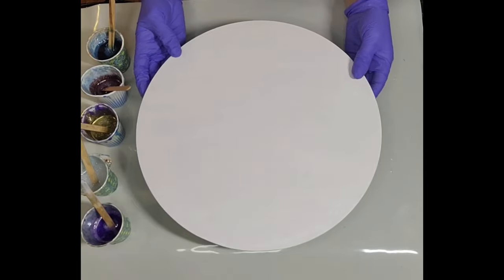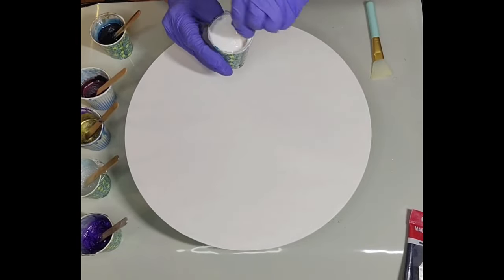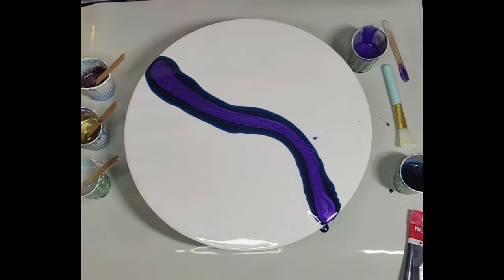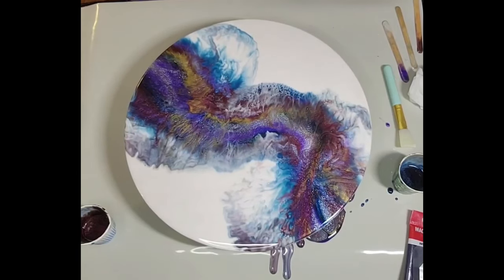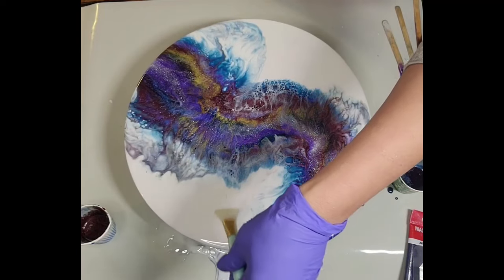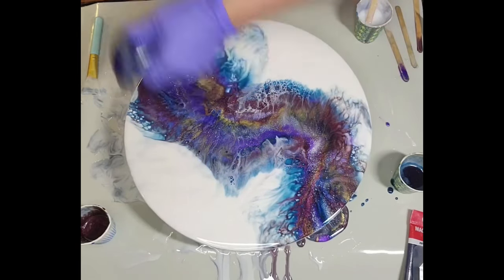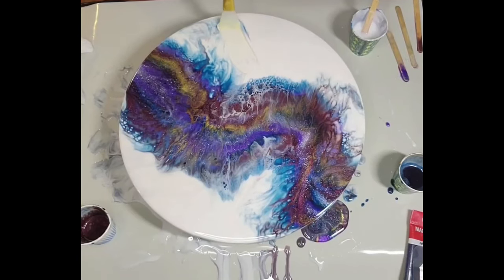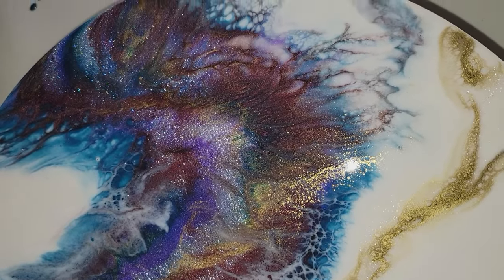#57 - Resin Pour On A Tray Base (Full Tutorial)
See links below for products used
Products used for this video:
Resin: KrystalResin
Amsterdam Acrylic Paint: Prussian Blue
Meyspring Pigments (Geode Collection)
Teeexpert Pigments
Gold and white Alcohol ink
Castin'craft white

Links to the products used in this video, as well as some of the other products I lovingly use, are listed below!

USA
MAS Epoxy
Tiered tray mold
Tray hardware
Flower tray & coaster mold set
Silicone Coaster Molds
Let's Resin Coaster Molds
Diamond Edge Coaster Molds
13" Tray Mold
10"Tray and Coaster Mold set
Tray mold with twig handles
5pc mandala tray and coaster set molds
6pc Tray and Coaster mold set
Let's Resin dyes
Let's Resin Micas
Let's Resin Metallic Pigments
Silicone Cups
Silicone Stir Sticks
Silicone Cups/Stir Sticks combo pack
Heat Gun
PearlEx 652 MacroPearl
Deco Color Premium Gold
Eye Candy Pigments (Icicle)
Eye Candy Pigments
Meyspring Pigments
Meyspring Geode Collection
Black Diamond Pigments
Silicone Mats
Folkart Colour shift paints
Folk Art Acrylic Paints:
Alcohol Inks
Amsterdam Acrylic Paint (blue green)
Deco Color Premium silver
Castin'craft White
Deburring Tool Kit
Teexpert Micas (50 pack):
Artistro Paint Pens
Acrylic Diamonds
Acrylic Diamonds (silver back)
Silver Leaf
Testers Gold Enamel Paint
8 pack Silicone Molds
Crushed glass silver

CANADA
Tiered tray mold
Tray Hardware
Silicone Coaster Molds
13" Tray Mold Round
10"Tray and Coaster Mold set
Silicone Cups
Silicone Stir sticks
Heat Gun
PearlEx 652 MacroPearl
Krylon Paint Pen
Let's Resin Epoxy dyes
Let's Resin Micas
Black Diamond pigments
Eye Candy Pigments
Meyspring Pigments
Meyspring Geode Collection
Silicone Mats
Alcohol Inks
KrystalResin Resin Pigments
Deburring Tool Kit
Artistro Paint Pens
Acrylic Diamonds
4mm Plastic Diamonds
Silver Leaf
8 pack Silicone Molds
Crush Glass silver

I receive a very small commission from your purchases, if you use my links, and I appreciate that very much, as it helps me to purchase my own supplies to continue to share my videos with you!

please follow all safety instructions of the manufacturers.  I can not be held responsible. Thank you